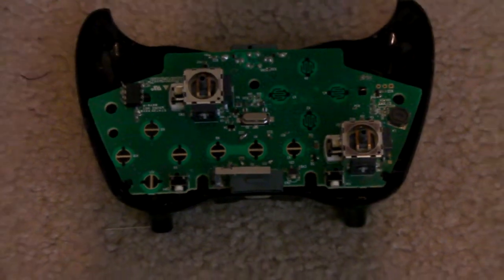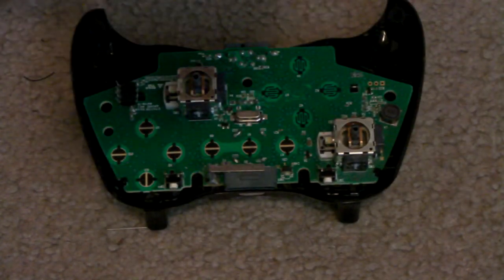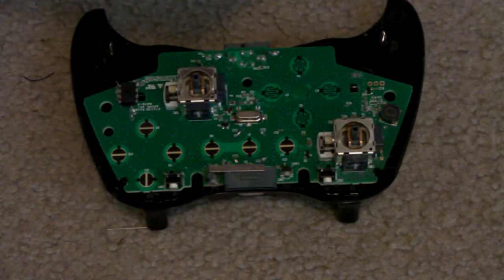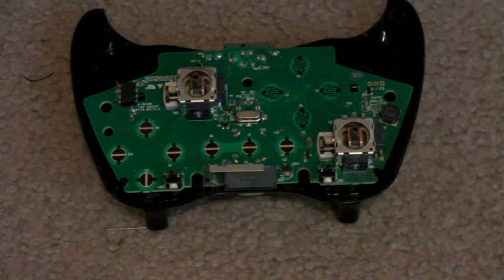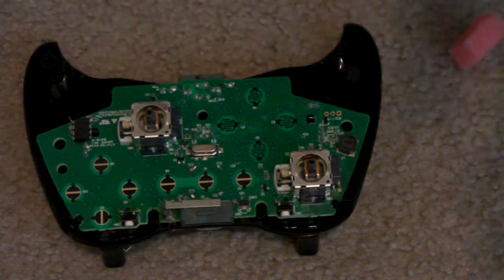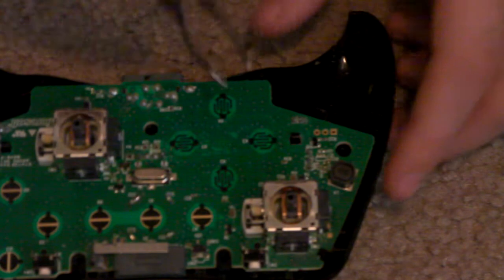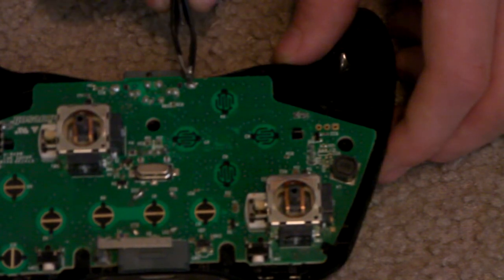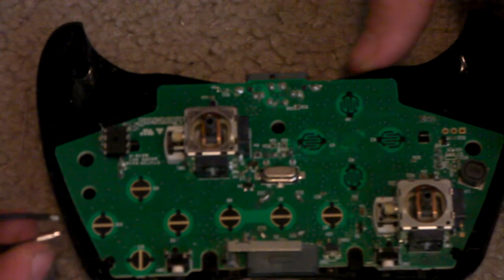10-mode rapid fire mod kit install step 3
THIS IS ON A MATRIX MOTHER BOARD,DO NOT DO THIS IF U HAVE A DIFFERENT MOTHER BOARD.Dont know what mother board u have then go
do not try this if u have no idea what i am taking about
NOTICE: i am not held accountable for your mistakes. If you mess up your mother  board, it is not my problem